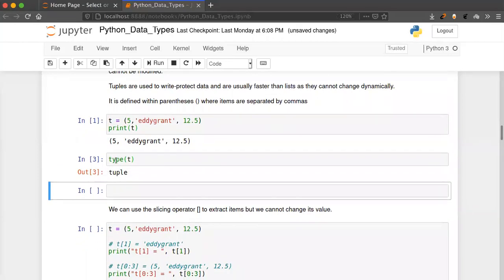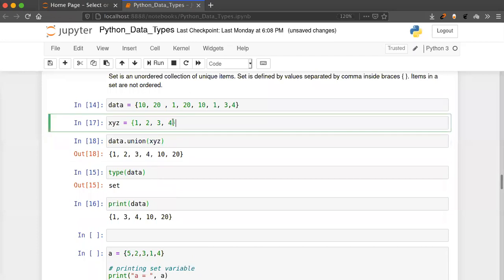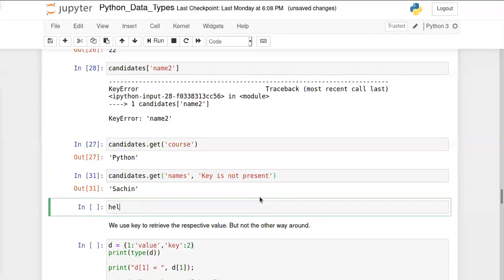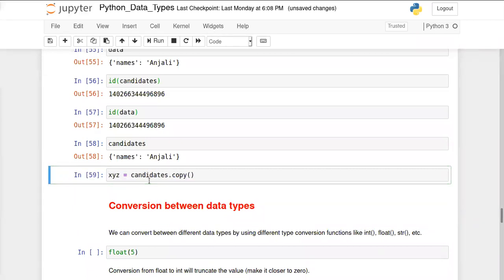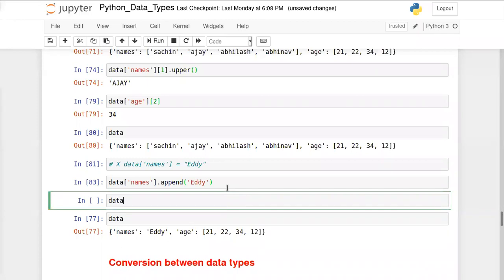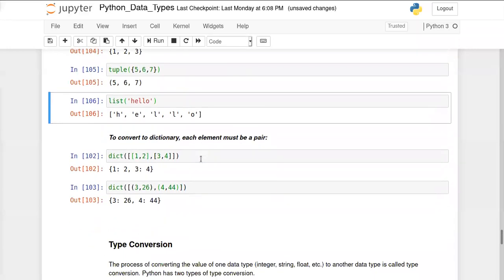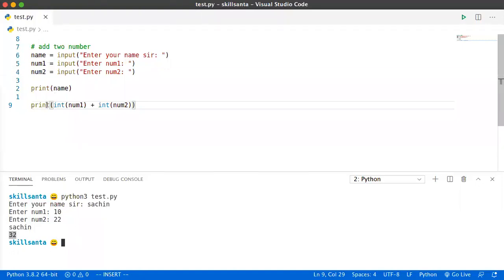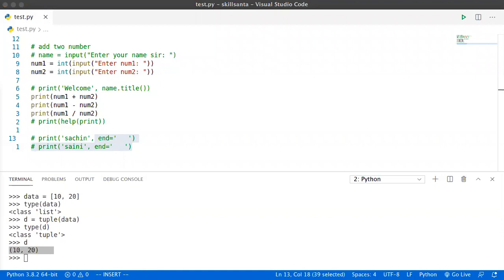Class 6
Python -6